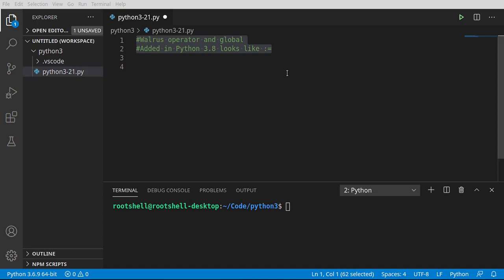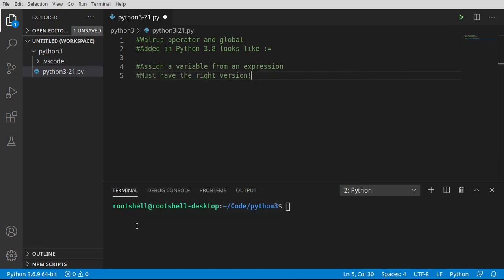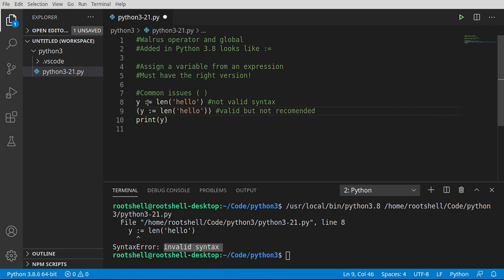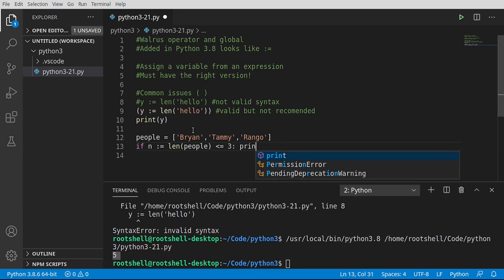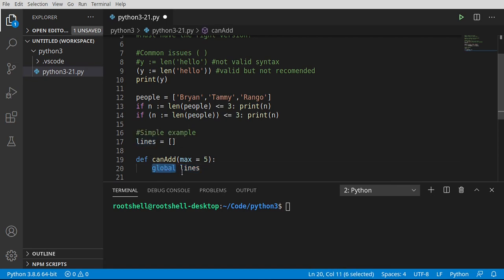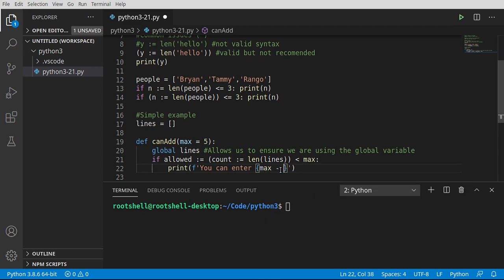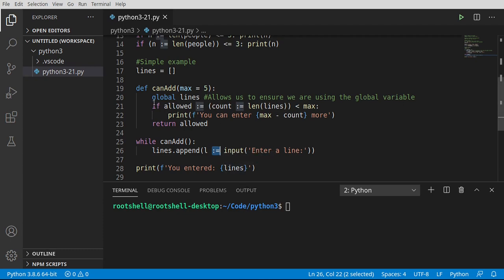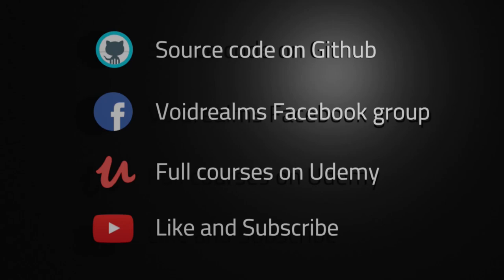Python 3 - Episode 21 - Walrus operator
In this video series we will cover Python 3. This video covers the Walrus operator, which allows you to assign a variable from an expression.

Intro: (0:00)
Common issues: (2:06)
Simple example: (5:47)
Outro: (10:52)